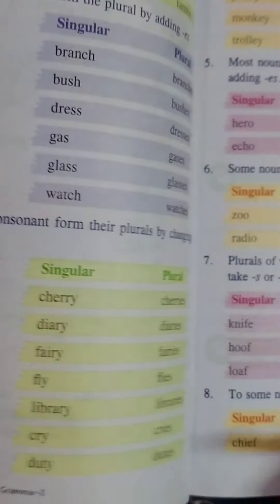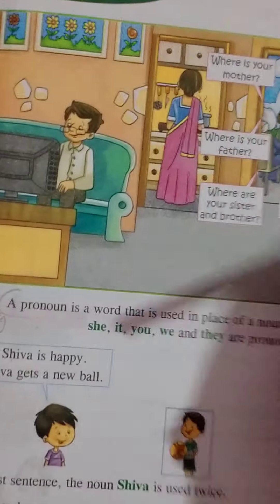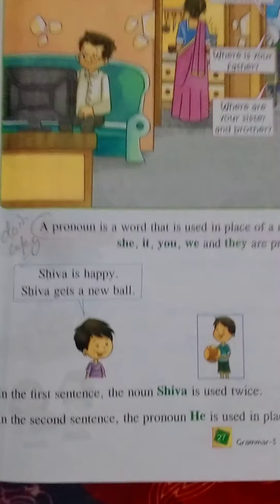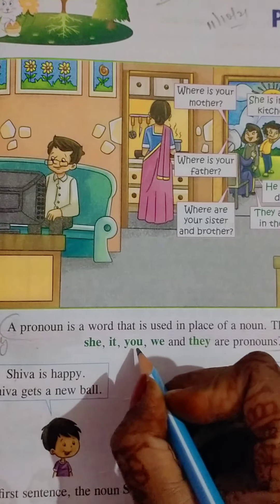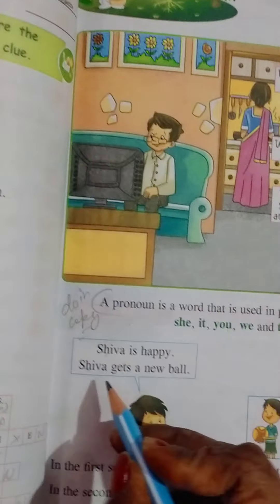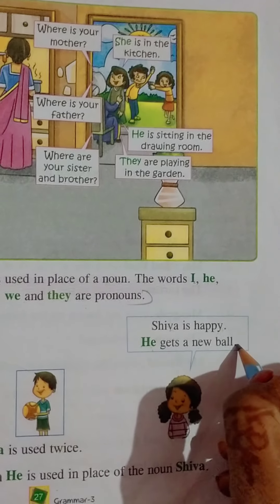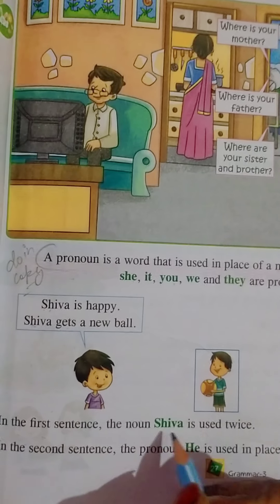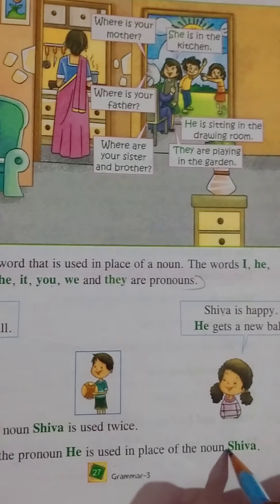Drone International School Class 3, English (gr), Ch - 5 (Pronouns), Pg.- 27, Part - 1